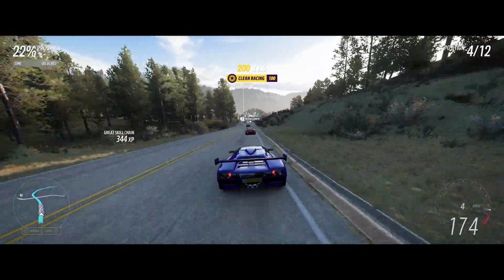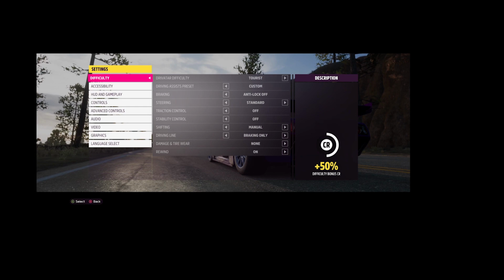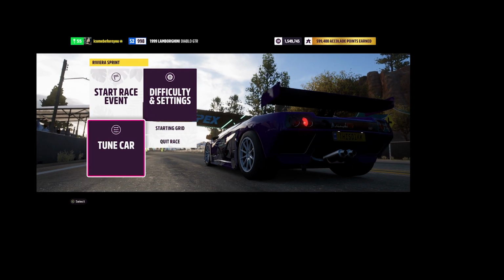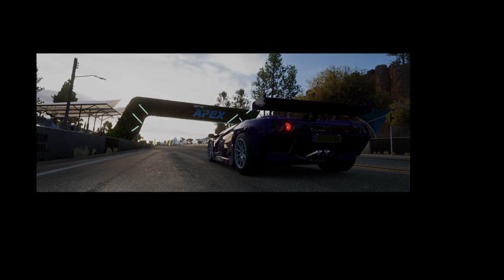Forza Horizon 5 Cheating Drivatars Fix For Any Race, Any Difficulty, and without Leaving the Race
A quick note I forgot to throw in the video: this trick may not actually work it might be my imagination, but I did test it 10+ times and 8 out of 10 times I did this trick I won the next race I raced so it was helping me progress so I thought I would share it. These drivatars need to be stopped 😊

I only use twitter and reddit mostly because I’ve never used Facebook for anything yet, and I don’t use social media to communicate with anyone I’ve met in real life… I’m just starting to actually use social media so I don’t completely understand it yet so if you message me or something and I don’t reply its more than likely because I don’t know how to check messages yet or something so bear with me and yes, the irony is not lost on me knowing that I’m an IT professional that doesn’t understand how social media works.